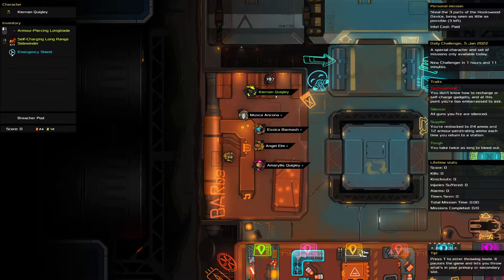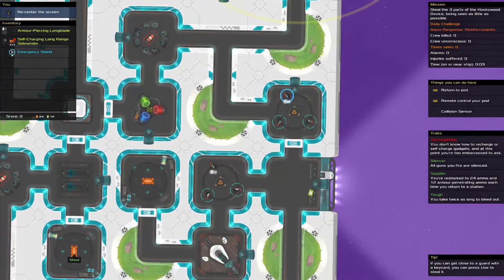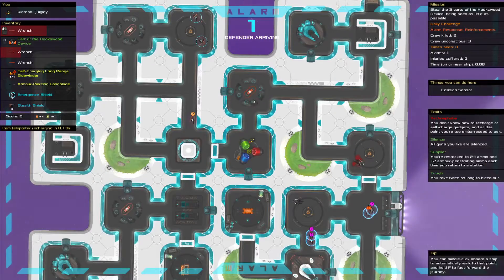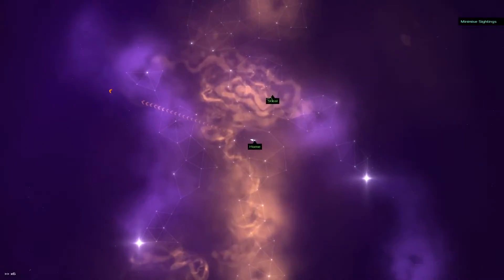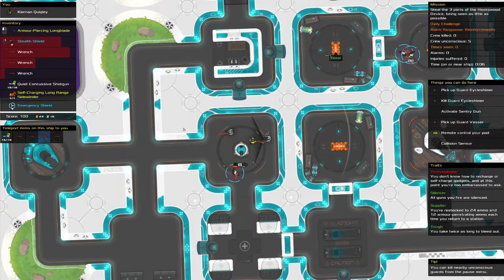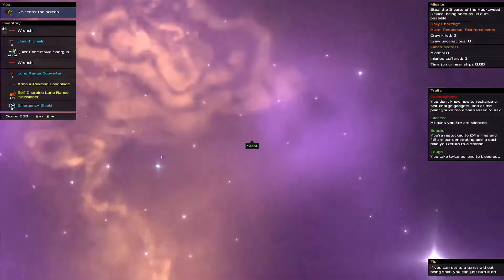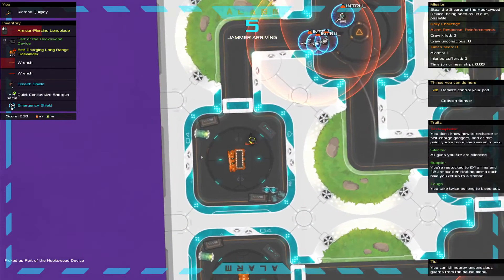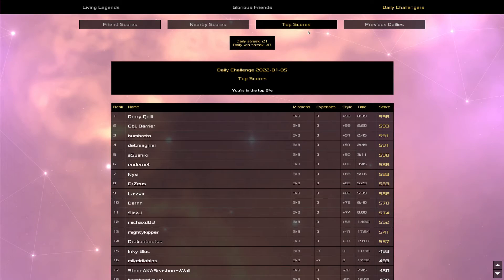Heat Signature Daily - Jan 05 '22 - Bashing the Sight Outta Them